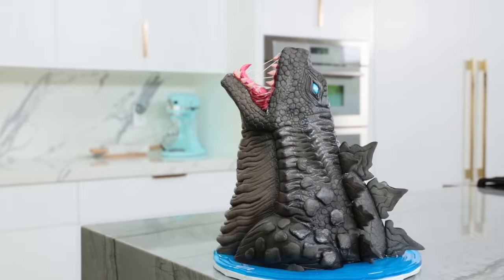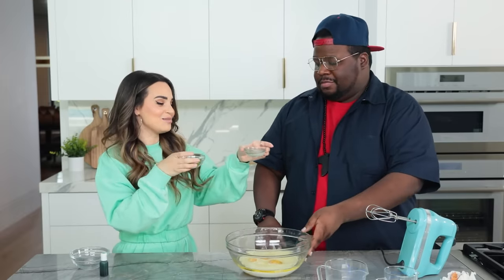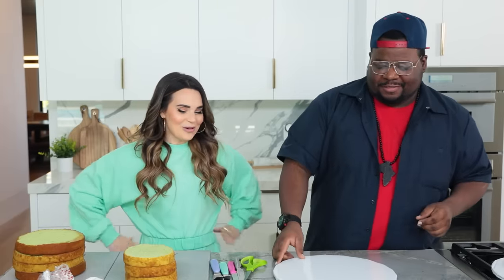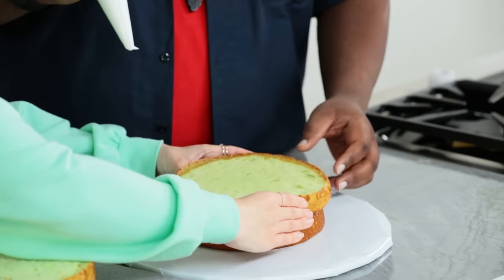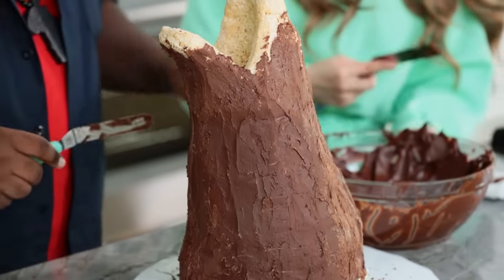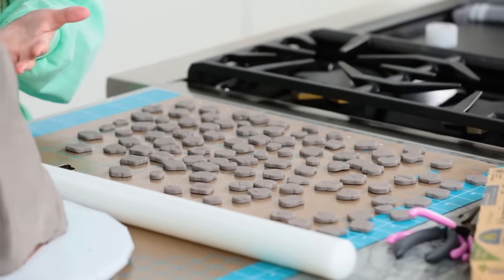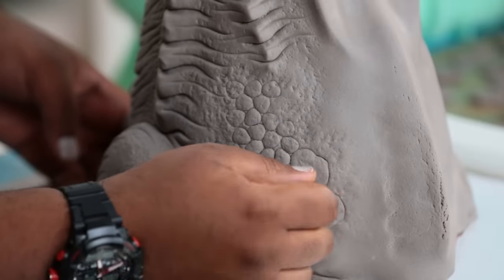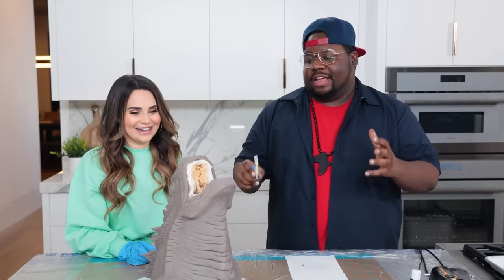EPIC GODZILLA CAKE! - NERDY NUMMIES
Are you Team GODZILLA or Team KONG?

KEY LIME CAKE RECIPE
(May need to make 2-3 for a cake our size)
1 cup Canola Oil
3 large Eggs
1 1/3 cup Whole Milk
2 Tablespoons Fresh Lime Zest
1 Tablespoon Fresh Lime Juice
2 cups Sugar
2 cups Flour
1 teaspoon Baking Powder
1/2 teaspoon Baking Soda
1 teaspoon Salt
2 drops green food coloring
GANACHE RECIPE:
You can actually just use melted chocolate chips, let them cool a little, and then begin applying to your cake! Almost any ganache recipe works as well!

We used:
2 cups Dark Chocolate Chips
2 cups Heavy Whipping Cream

Microwave until fully melted and then let cool slightly so its not a liquid.
I had so much fun Baking this Godzilla cake on this new episode of Nerdy Nummies! I used a Decorating technique that I've never done before! Thanks to Timbo for making this insane cake possible!